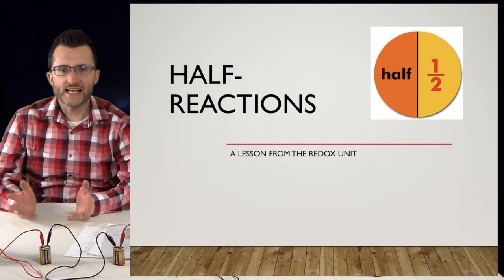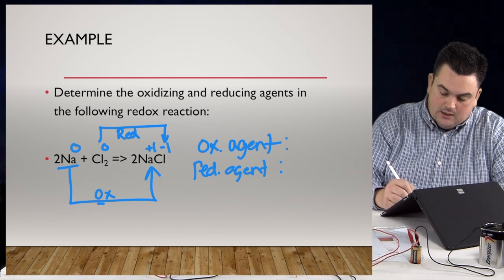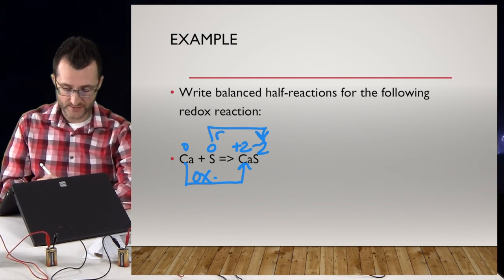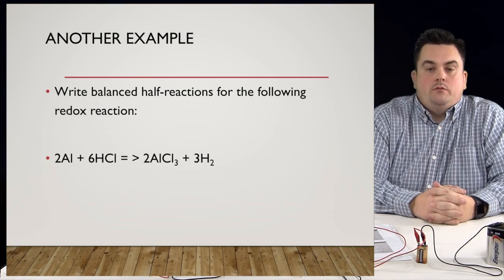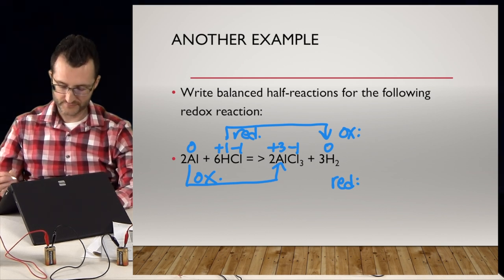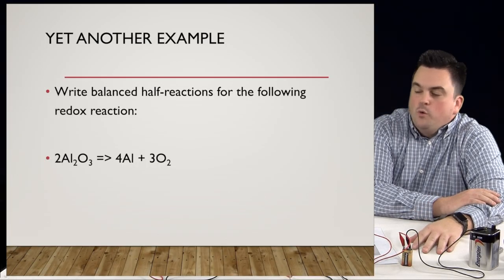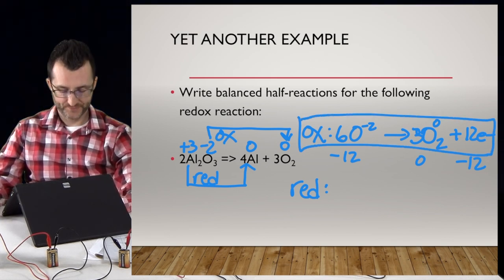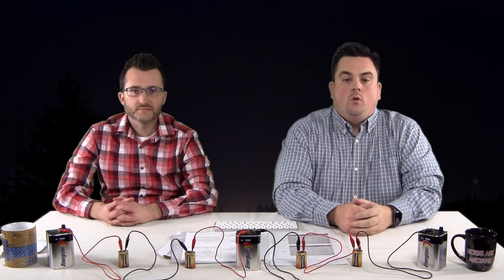11-2 Half Reactions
Like full sized reactions, but only half.